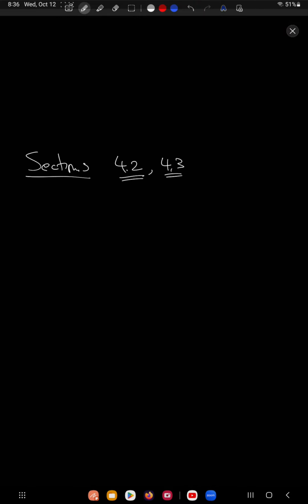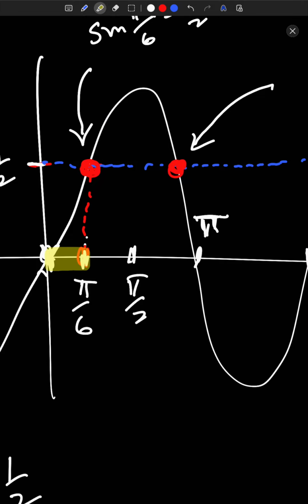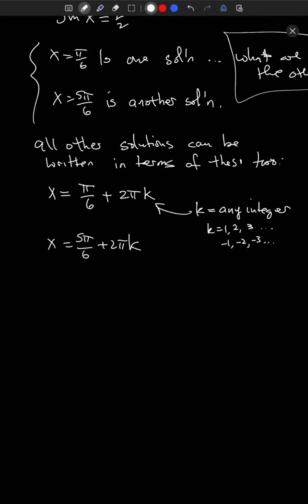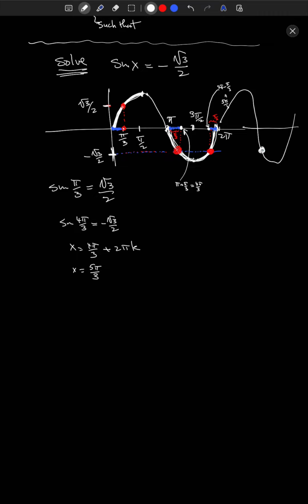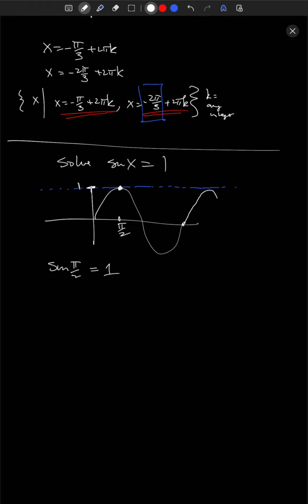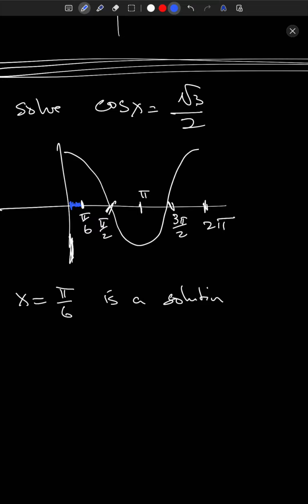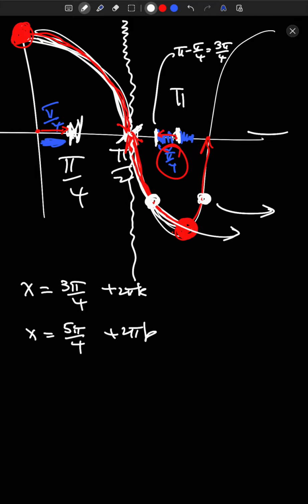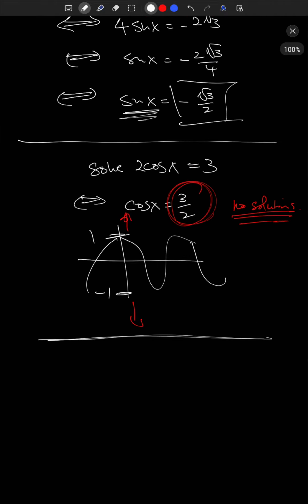Trigonometry Lecture: Week 8; 4.2 ( Solving Equations Involving Trig Functions)